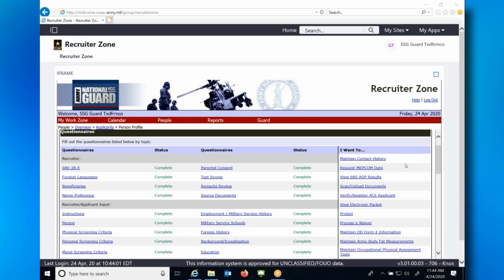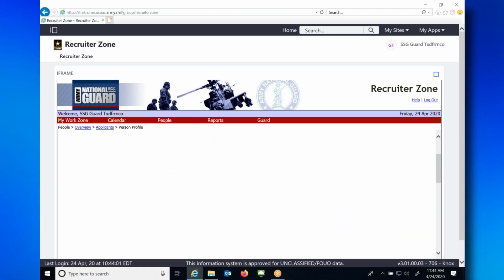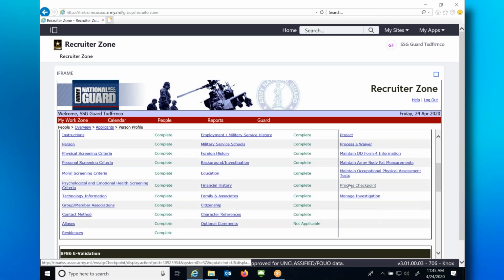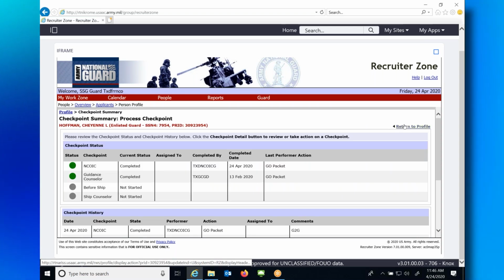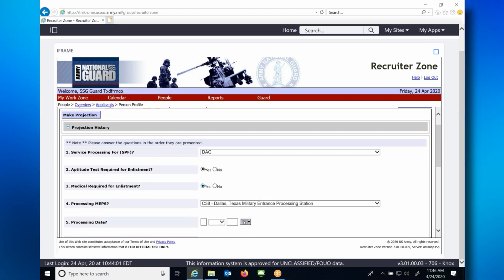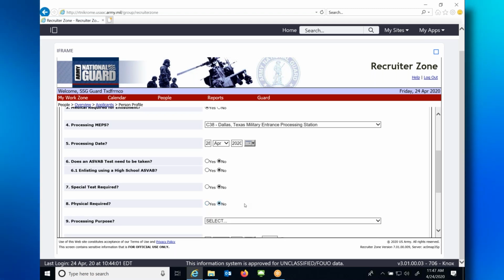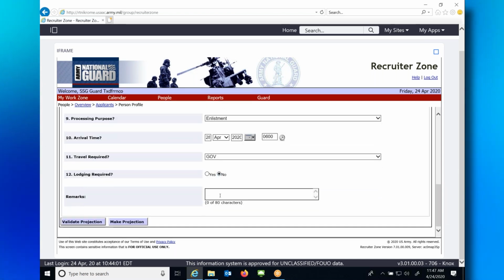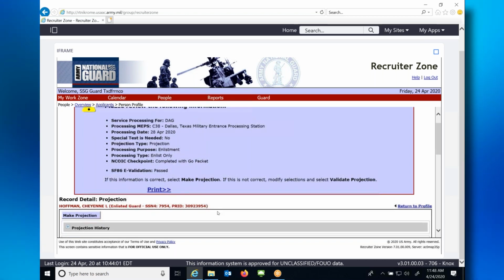PAE ELOA LSA4